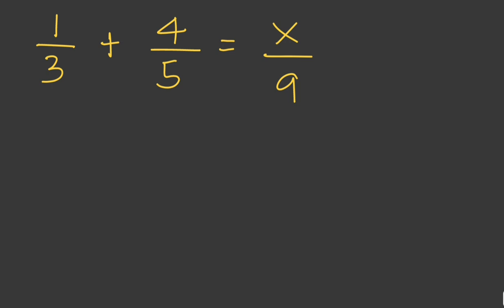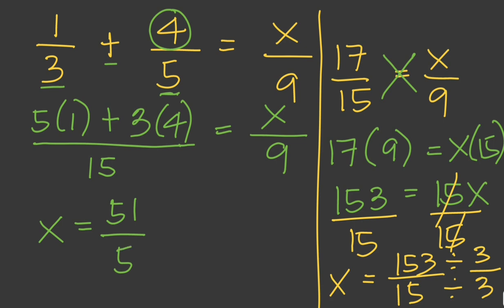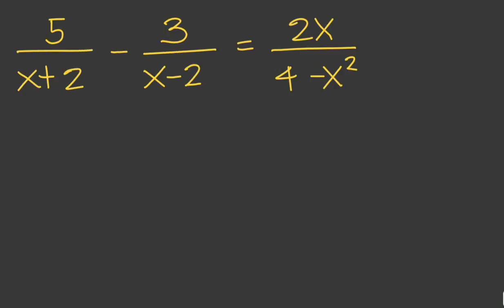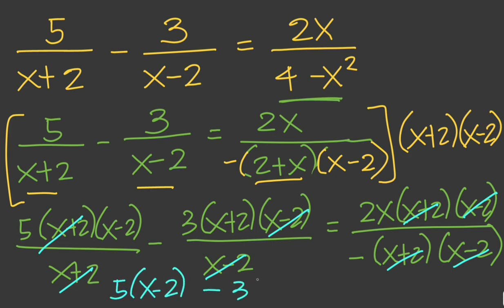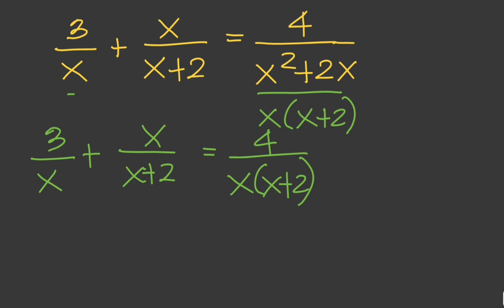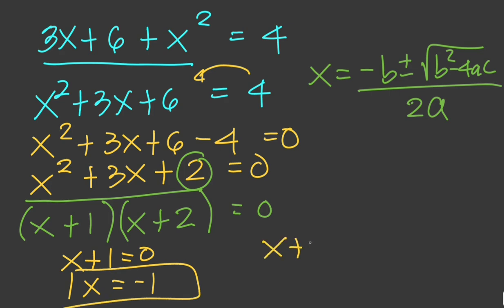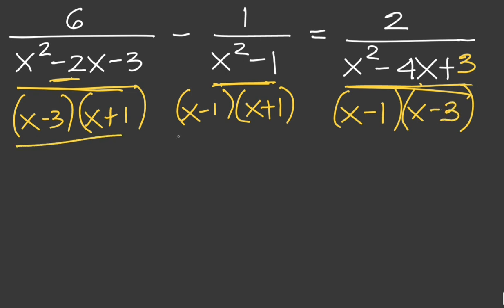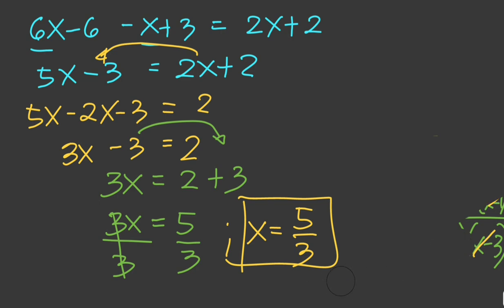ALGEBRA: (Part 1) SOLVING RATIONAL EQUATIONS by Jane Maciejewski